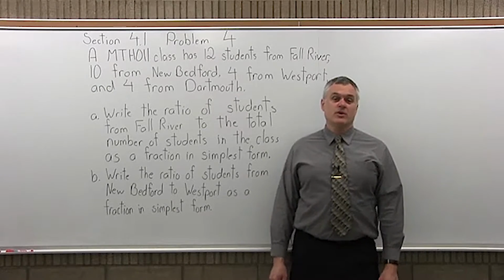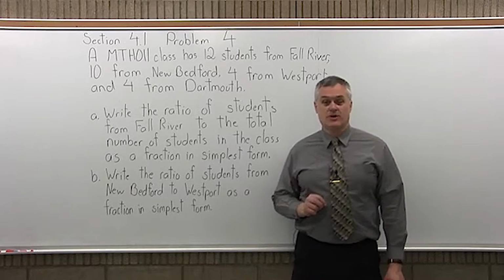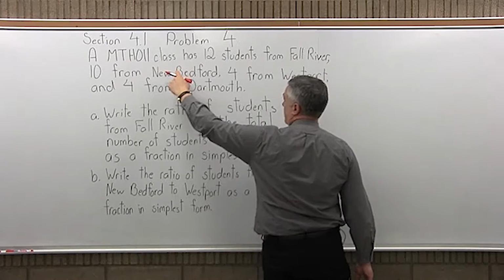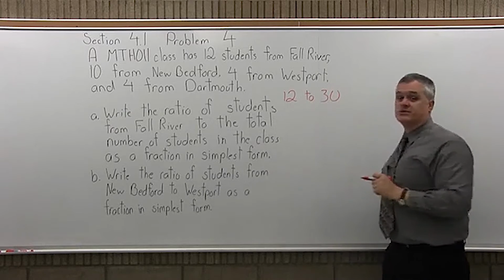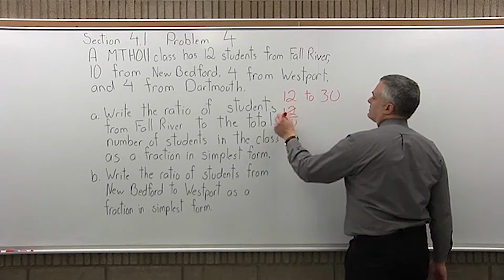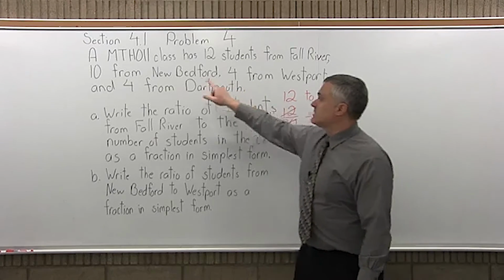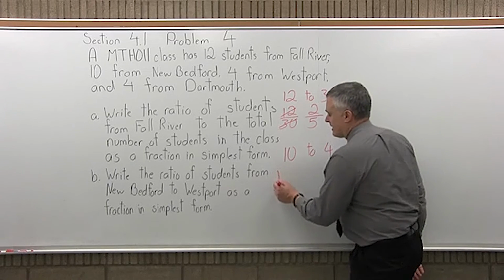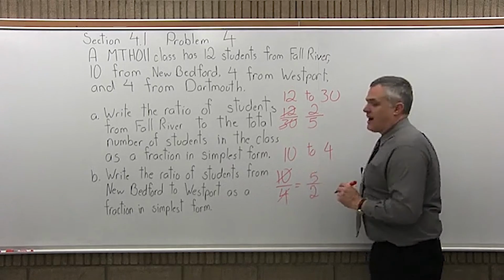MTH 060 : Section 4.1 Problem 4 - Mathematics with Dan Avedikian